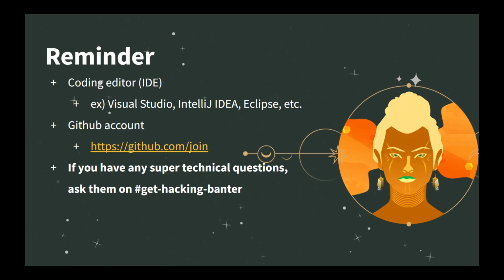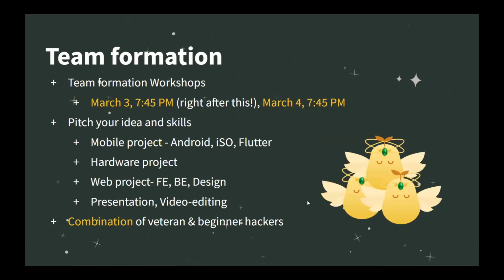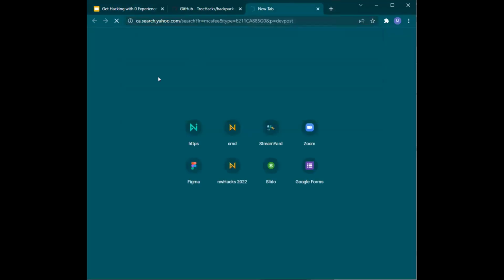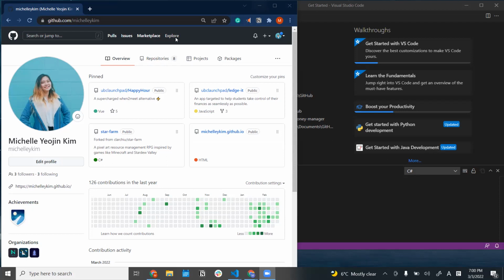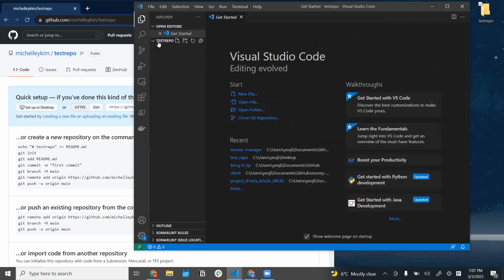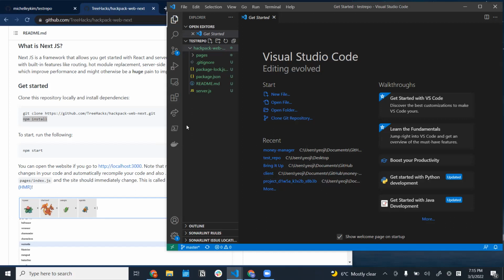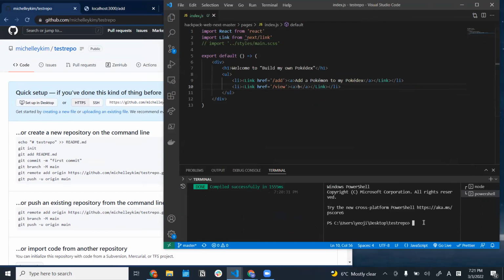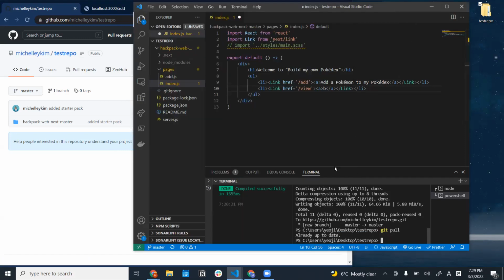Get Hacking With 0 Experience - cmd-f 2022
Get Hacking With 0 Experience Workshop at cmd-f 2022.